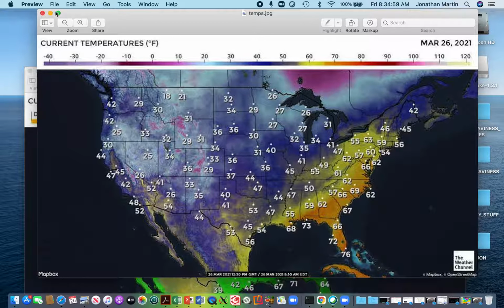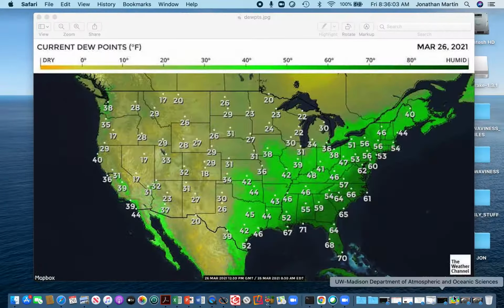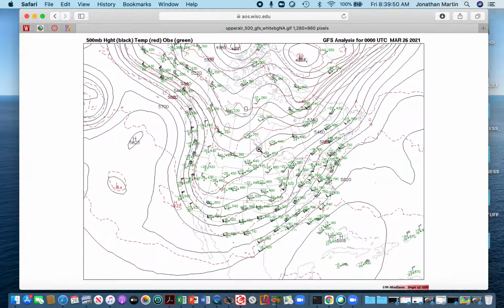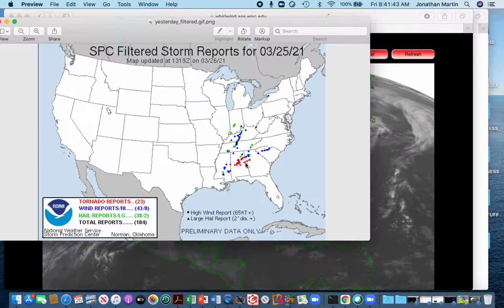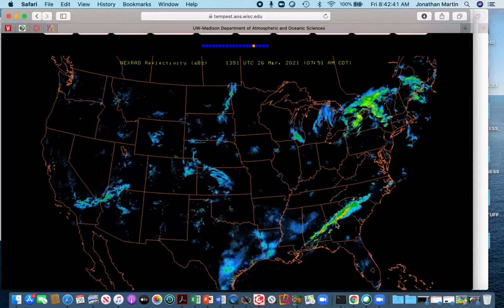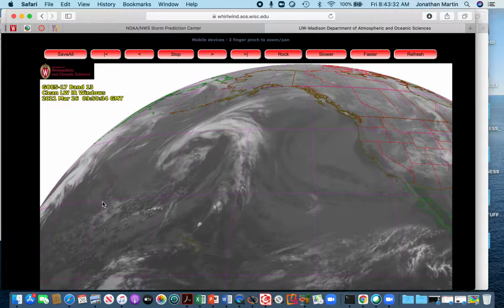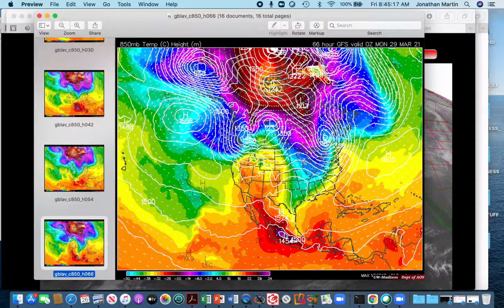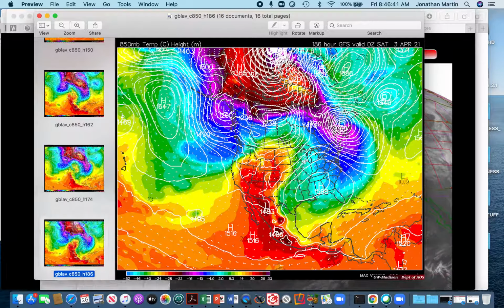Weather Discussion - Friday, March 26, 2021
UW-Madison Professor Jonathan Martin shares the weather discussion for Friday, March 26, 2021